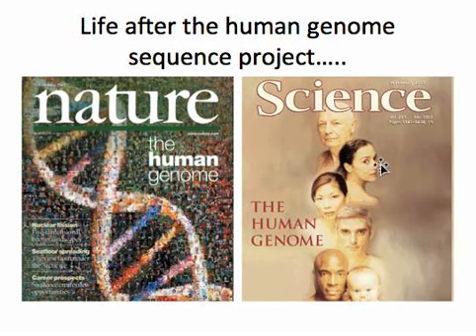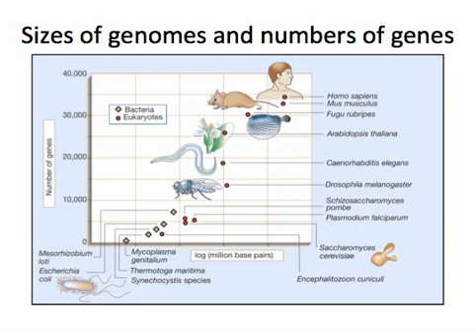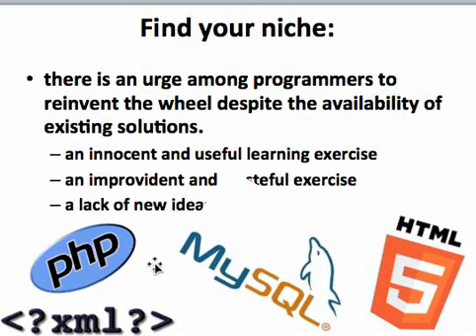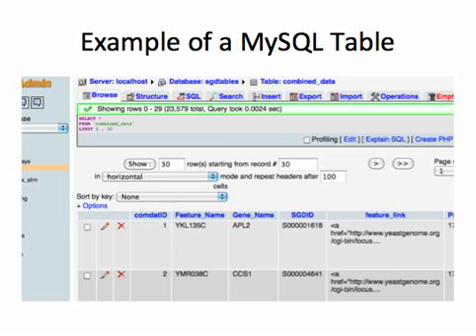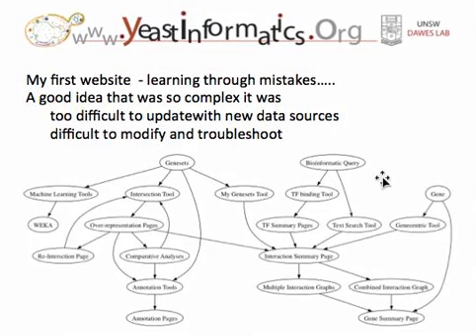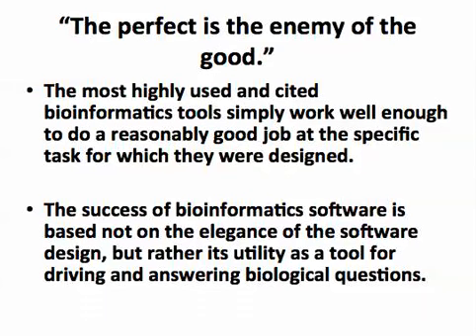Week 13 Bioinformatics